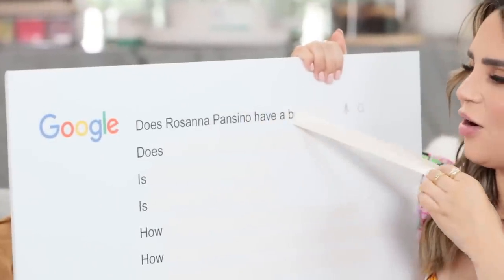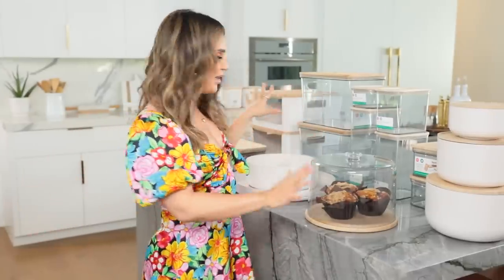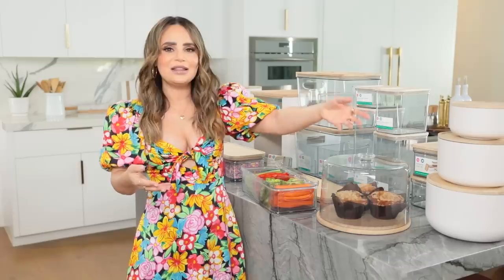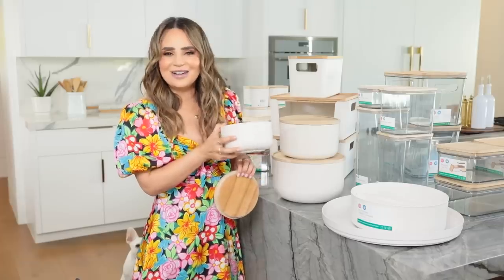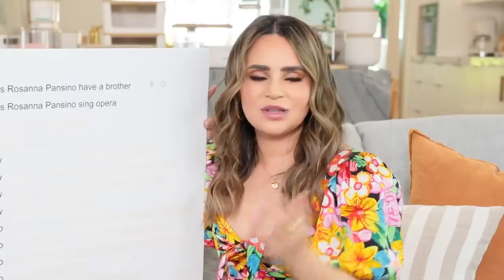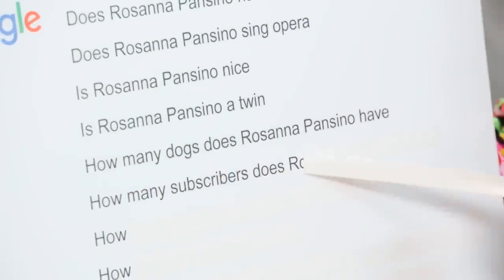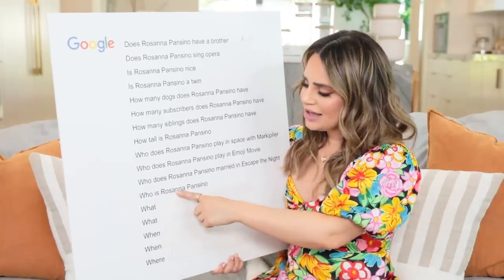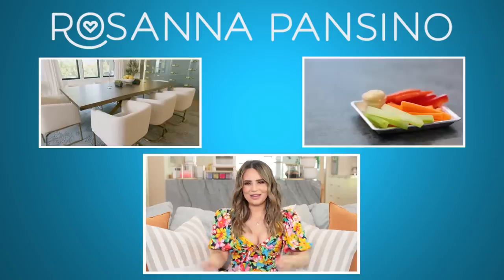Rosanna Pansino Answers The Web's Most Searched Questions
The clear plastic bins are made out of 100% recycled plastic. This has never been done before and each bin recycles, on average, 39 WATER BOTTLES!

I am so excited to finally share this news with you!

Organize your house... Organize your LIFE!

I hope you really enjoy my new home Organization line! I talk about it in this vlog where I also Answer the Webs Most Searched Questions!